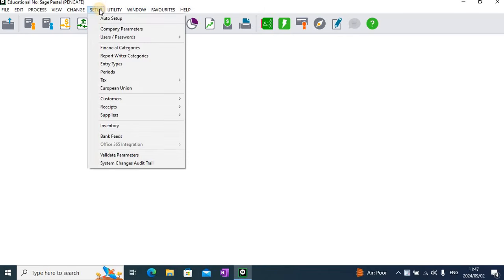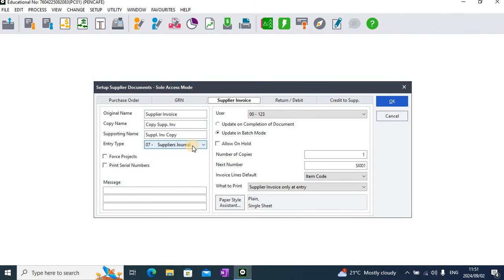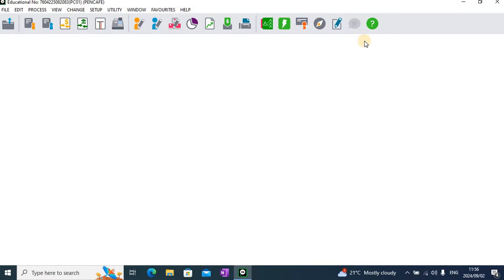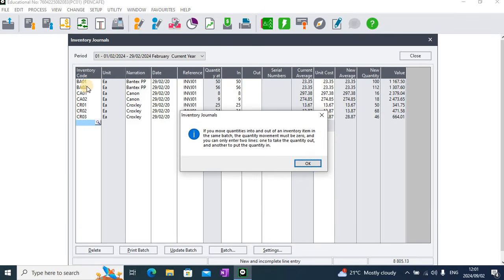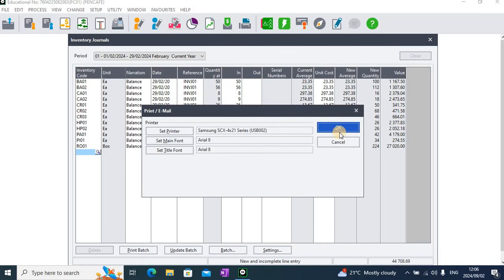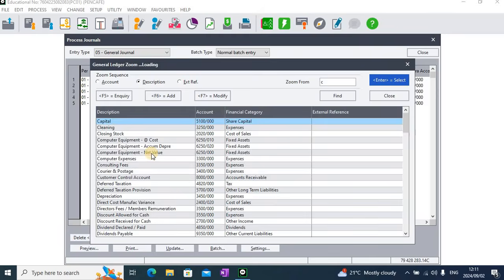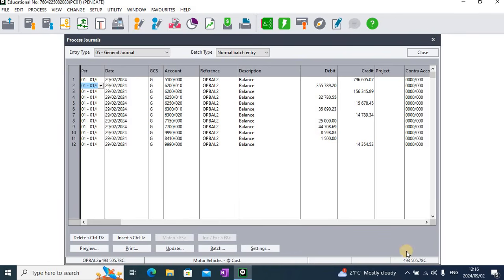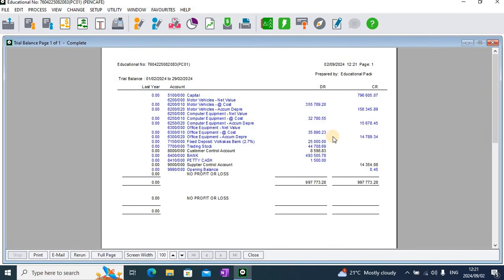CFS N4 NOV 2023 PENCAFE ADDITIONAL PAR SETUP AND OPENING BALANCES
N4 students learn to progress